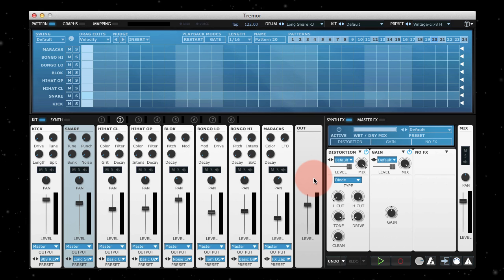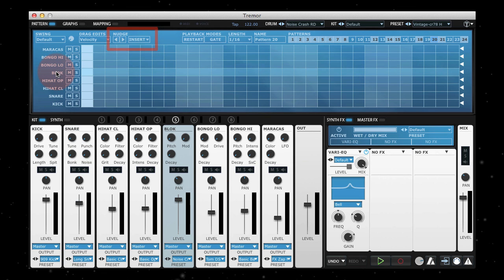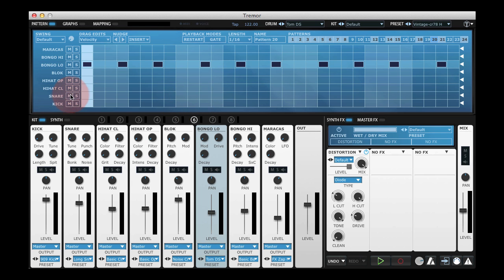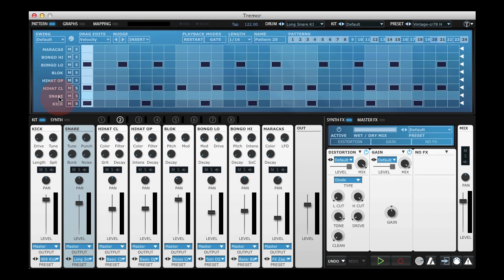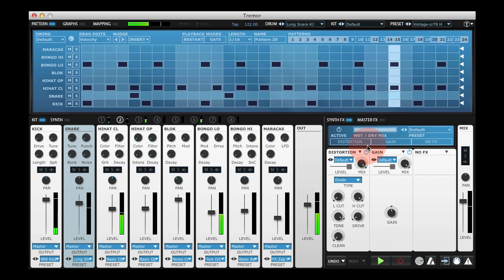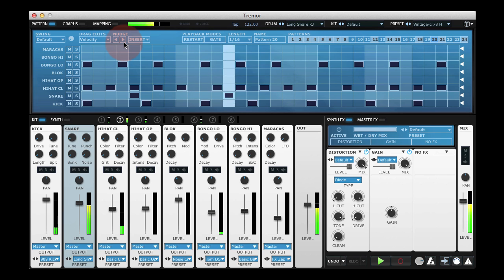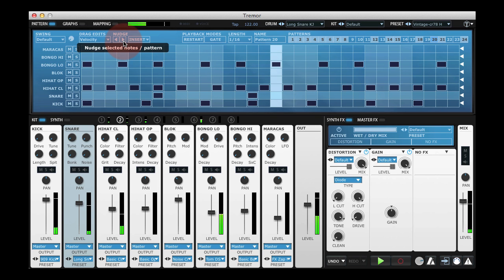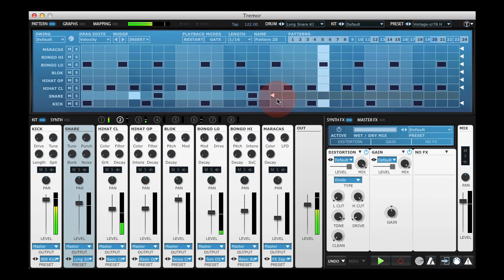FXpansion Tremor Quick Tip 01 - Quick Patterns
In this Quick Tip we show you how to make patterns using the Insert and Nudge functions.